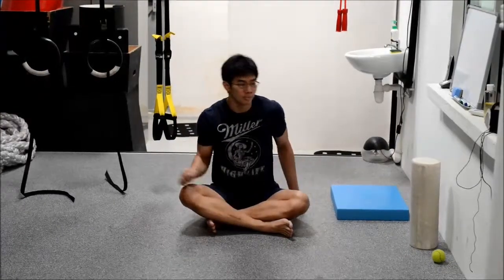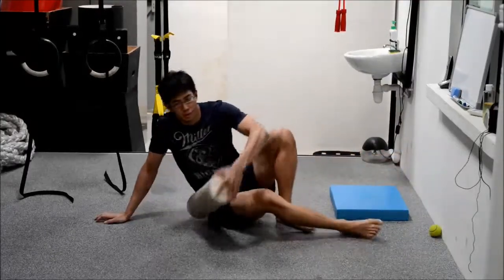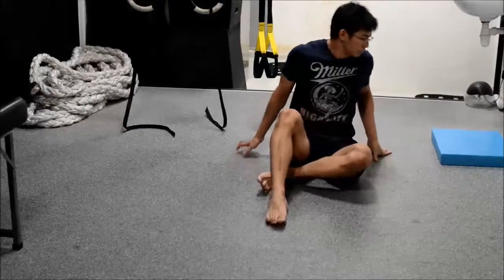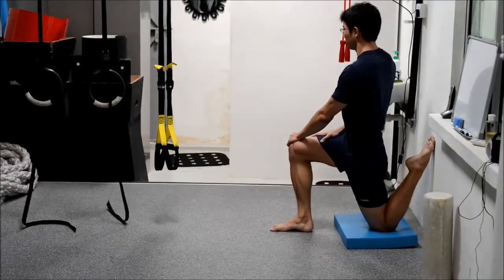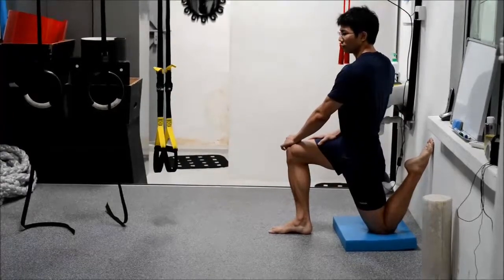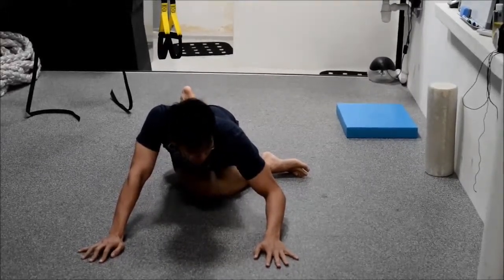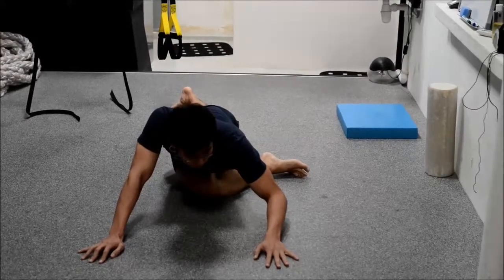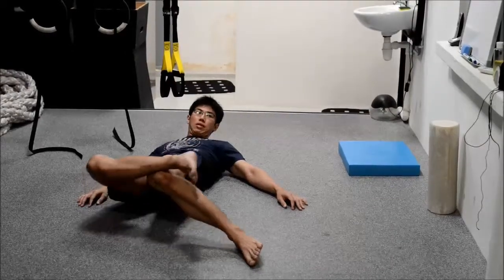Improving Squat Depth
Improving internal and external rotation of the hip to improve squat depth